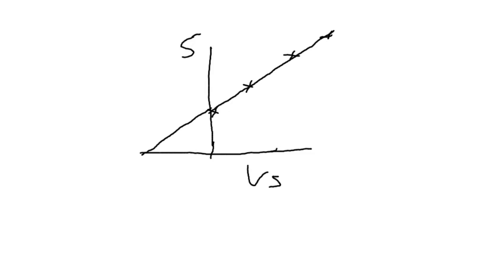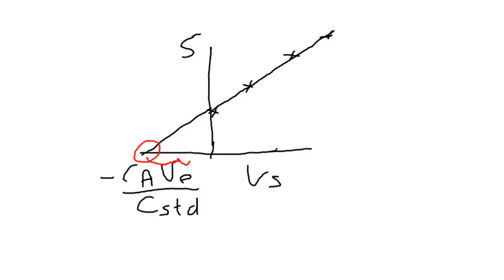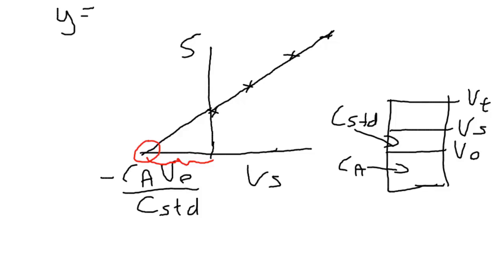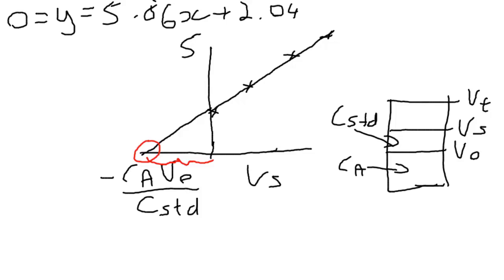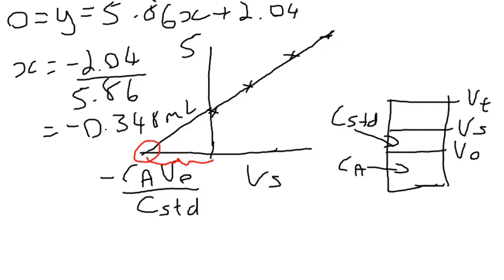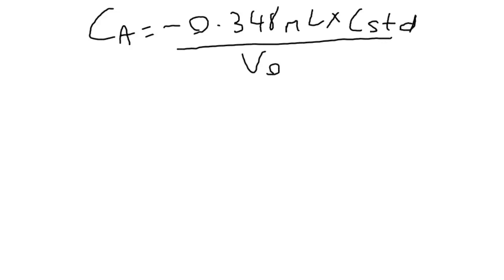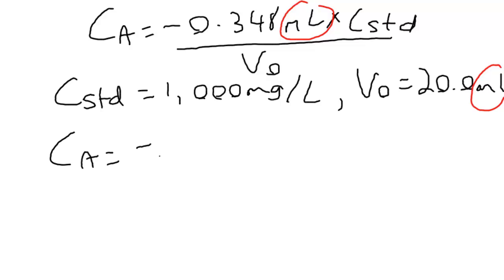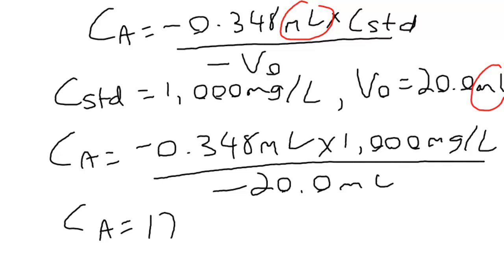chapter5-2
Multiple standard additions